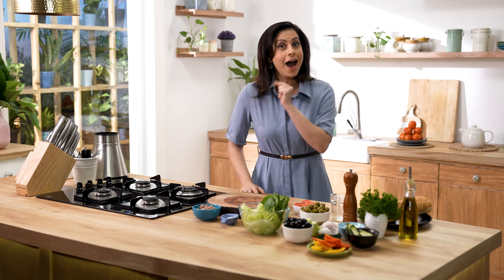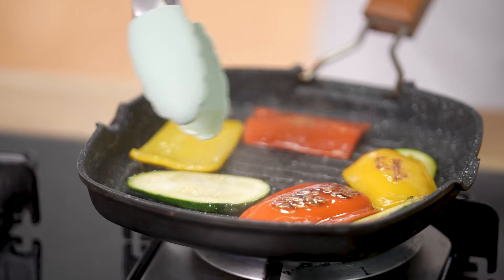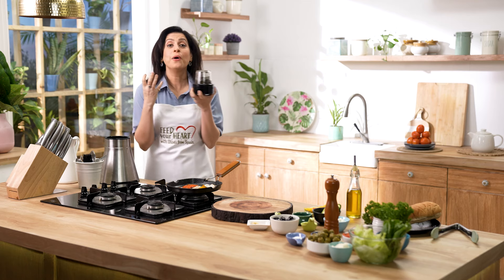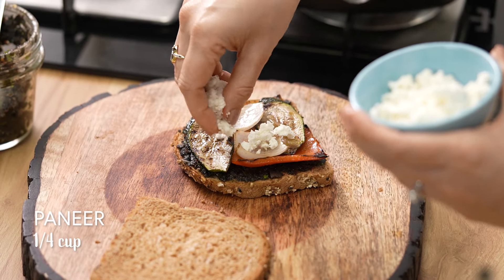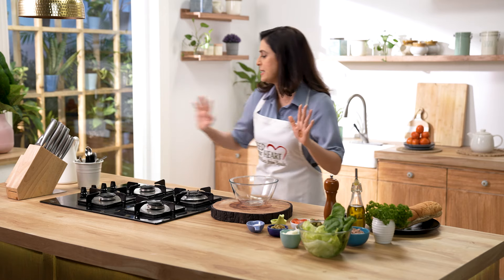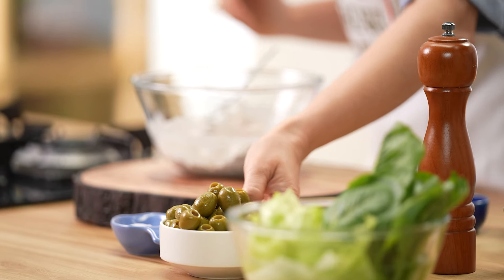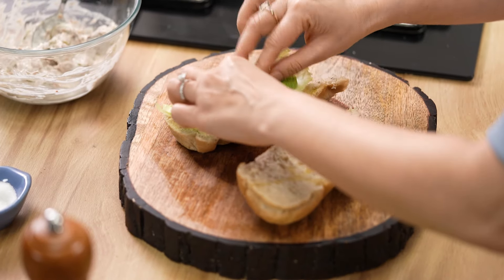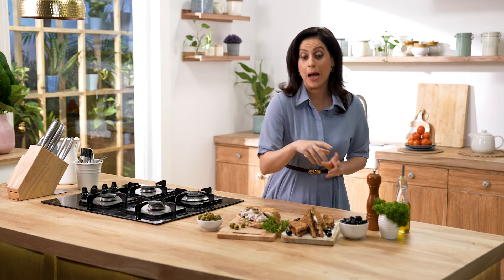Olive and Tuna + Olive and Vegetable SANDWICHS by Amrita Raichand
🫒 Amrita Raichand bring us some exciting recipes for preparing Sandwixes at home. Get some ideas for a quick bite!

NON VEG Sandwich
Makes 2

Ingredients

¼  cup green OLIVES FROM SPAIN (Sliced )
1 pc canned tuna
1 Sliced tomato
few leaves Iceberg lettuce
2 tbsp Mayonnaise
Salt-to taste
1 tsp Crushed pepper
1 Foot Long Bread
2 tbsp extra virgin olive oil
1 tsp Chilli  Flakes

Method

In a mixing bowl, add tuna, mayonnaise,salt, pepper, olives, chilli flakes & mix it nicely.
Cut the footlong bread into two halves. Drizzle some olive oil. Now place the lettuce leaves & tomatoes on the bottom half of the bread.
Place olives and tuna mixture on it.
Garnish with some more olive slices & cover it with the other half of the bread.  Serve cold.

Veg Sandwich
Makes 2

Ingredients

½ cup Black OLIVES FROM SPAIN paste
½ cup zucchini (diced)
½ cup Bell peppers cut into julienne
½ cup onions (diced)
½ cup crumbled paneer
Salt to taste
4 pcs Bread slice
1 tbsp extra virgin olive oil
For the Olive paste
½ cup Black olives
5-6 garlic cloves
1 tbsp parsley
2 tbsp Olive oil

Method

First add all the ingredients of the olive paste into a mixer grinder & make a coarse paste.
Roast bell peppers, onions, zucchini  in some extra virgin olive oil.
On a bread slice apply the olive paste. Add roasted bell peppers, onions & zucchini. Add some salt & top it with the crumbled paneer. Close with another bread slice.
Grill the sandwich in the same pan with the leftover oil. & serve hot.